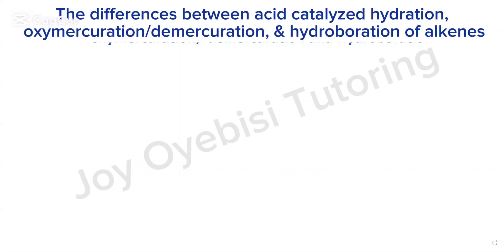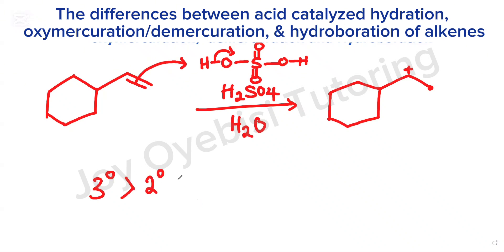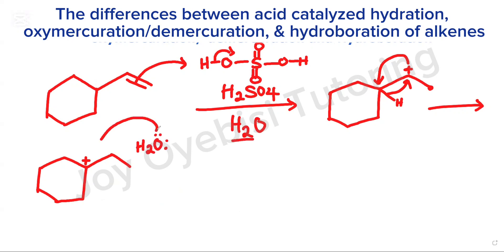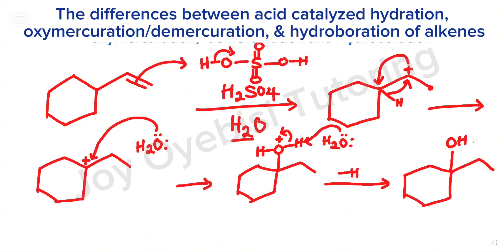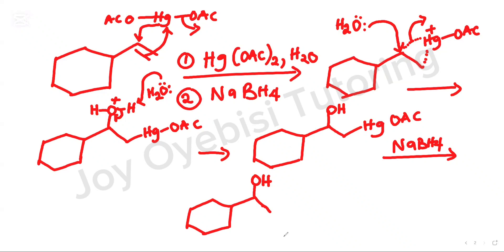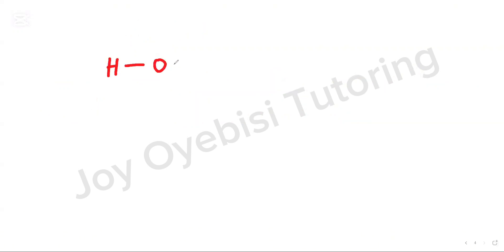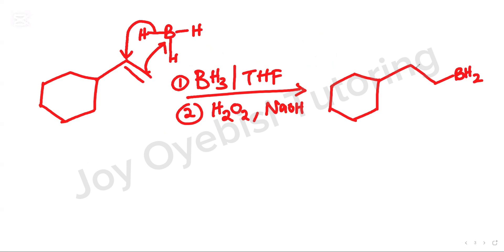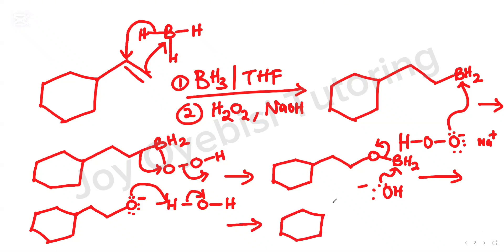Acid Catalyzed Hydration, Oxymercuration/Demercuration & Hydroboration of Alkenes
This is an Organic Chemistry tutorial explaining the  difference between acid catalyzed hydration, oxymercuration/demercuration and hydroboration of alkenes.